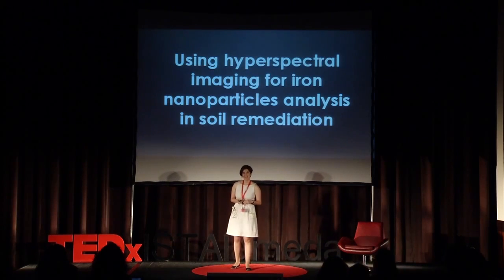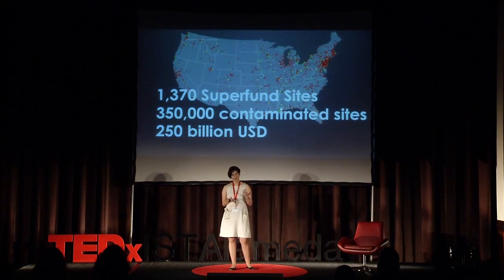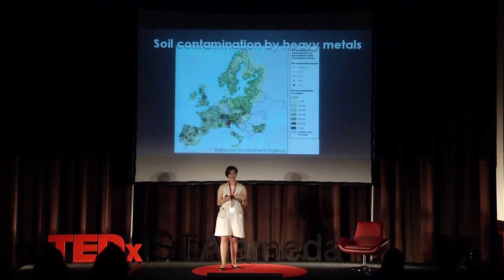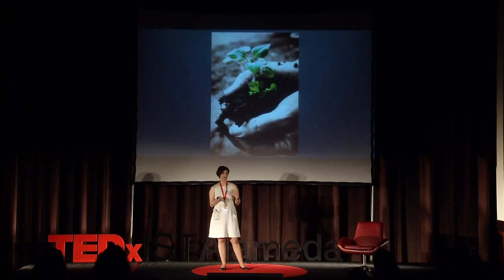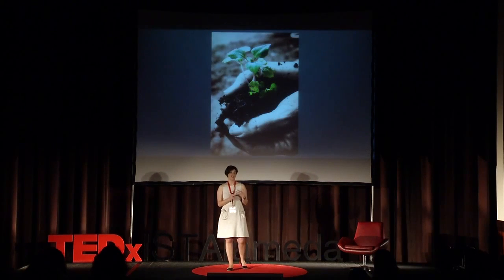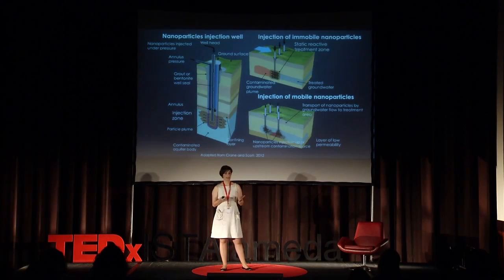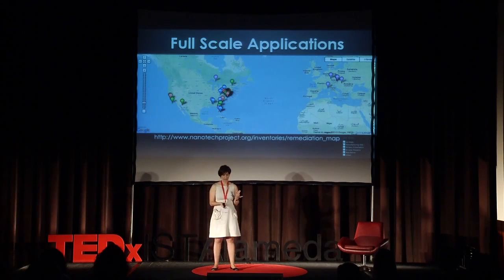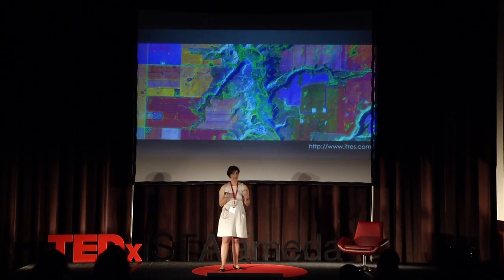Using Hyperspectral Imaging for Iron Nanoparticles Analysis | Helena Gomes | TEDxISTAlameda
As result of mining, industrial and urban activities over the last 200 years, soil contamination is a major issue worldwide. Helena Gomes presents in this TEDx talk an application of an existing technology, hyperspectral imaging, to a different use: monitor and cleanup of contaminated soils, with lower costs.

Helena Gomes is graduated in Environmental Engineering (2000) and has a Master in Geographical Information Systems and Science (2005). She won several honors and awards, such as: 1st Place in the Entrepreneurship Elevator Pitch contest by FCT-UNL, 2011; National Research Prize on Waste Management “Lobato de Faria”, 2005; 3rd Place in the Environmental Engineering best student award by the New University of Lisbon, 2000; Merit scholarship by the New University of Lisbon, 1999. She worked six years in environmental consultancy and GIS project management. Helena worked also as program manager and was responsible for the environmental and radiological monitoring of uranium abandoned mines in Portugal. Helena is currently a PhD student at FCT-UNL. She is studying the electrokinetic remediation of soil contaminated with persistent organic pollutants using iron nanoparticles.